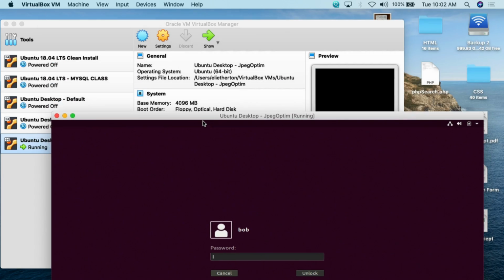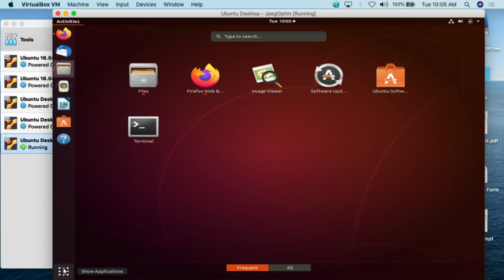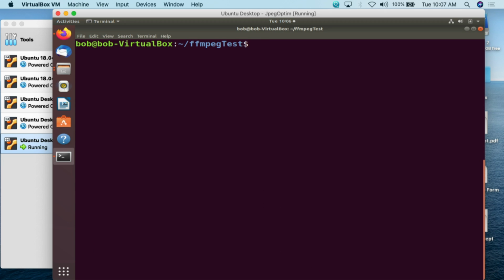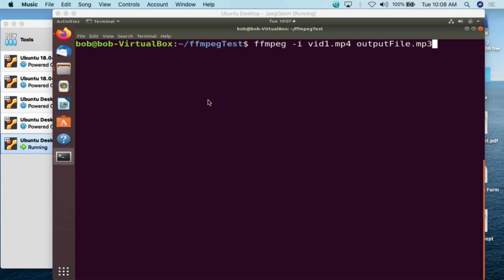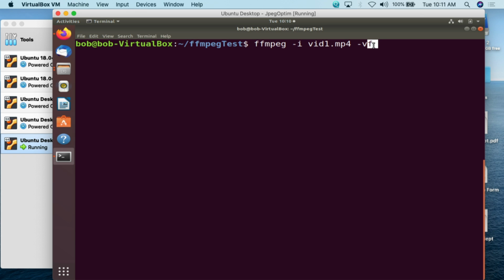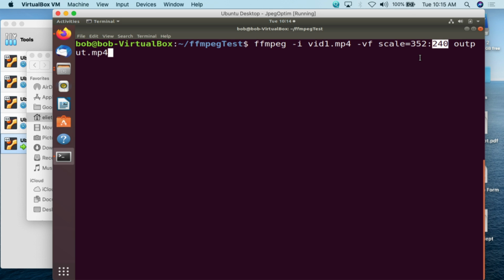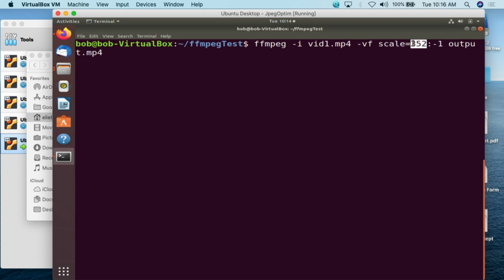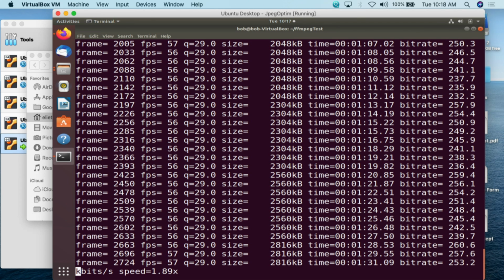Linux Tools - FFMPEG to Convert and Resize Video Files